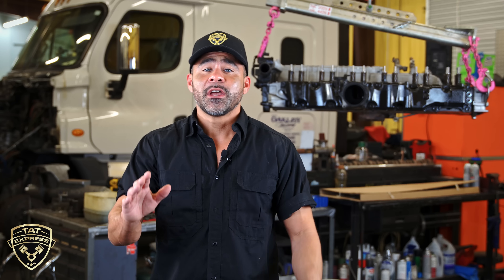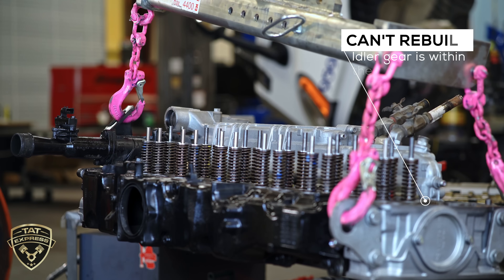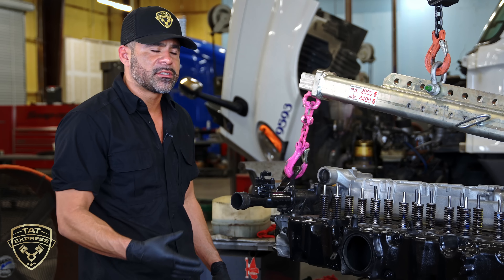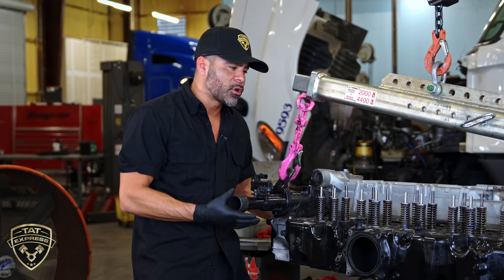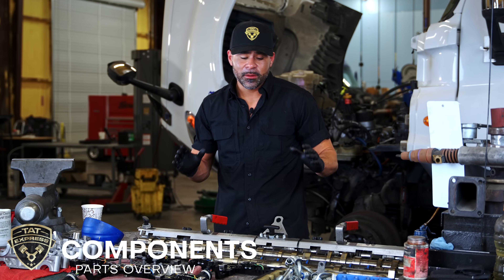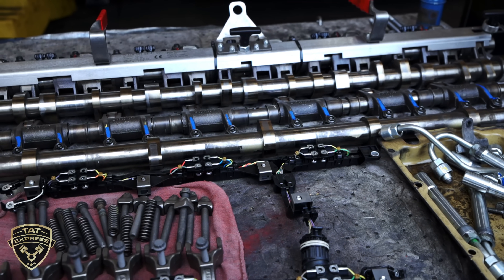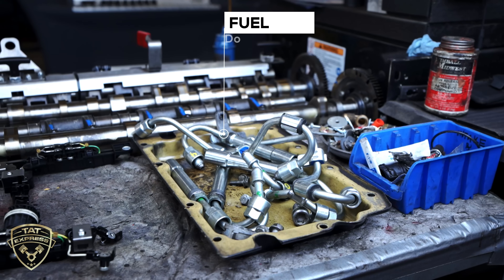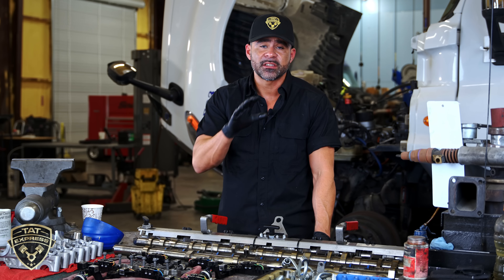Diesel engine cylinder head install/Diesel engine cylinder head/Diesel engine head gasket/DD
4140 Langdon Rd.

Now Hiring!

CURRENT POSITIONS

If this video has helped you in any way show your appreciation.

Shop Info:
TAT Express Inc.
4140 Langdon Rd.